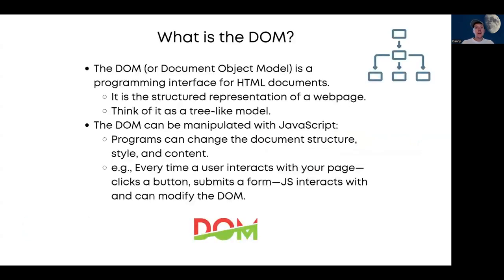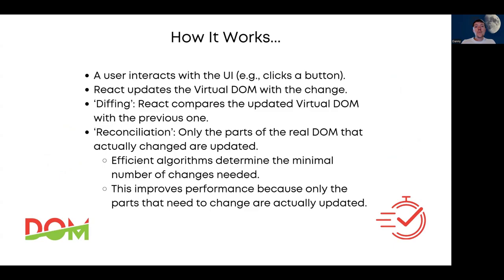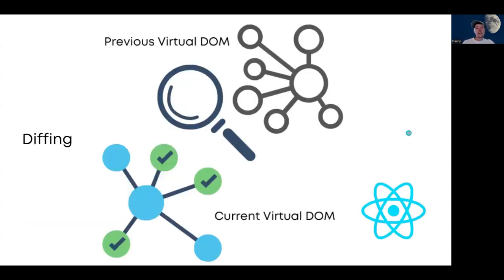What’s the Virtual DOM? A Beginner-Friendly Explanation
Curious about the Virtual DOM and why it’s such a big deal in web development? In this video, we’ll break it down in simple terms, explaining what the Virtual DOM is, how it works, and why it’s used in frameworks like React. Perfect for beginners, this quick guide will help you understand the basics without the confusion. Let’s make the Virtual DOM crystal clear!